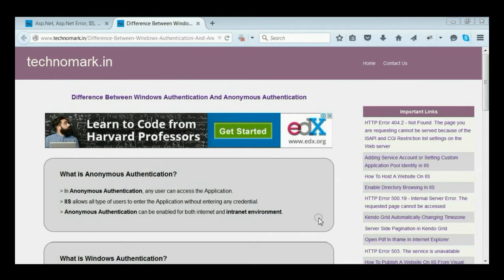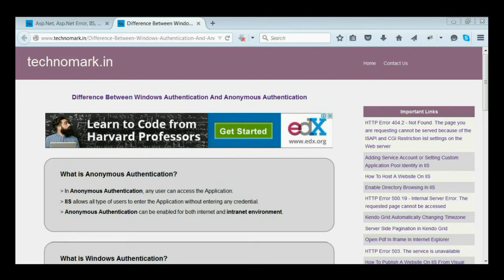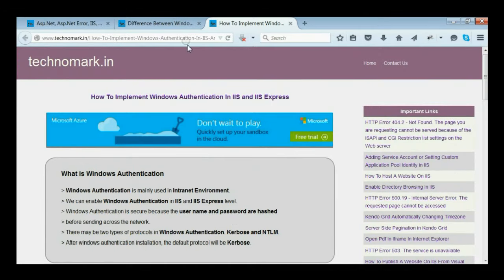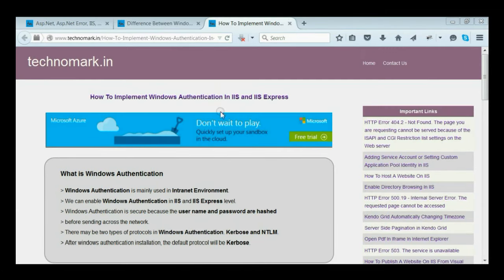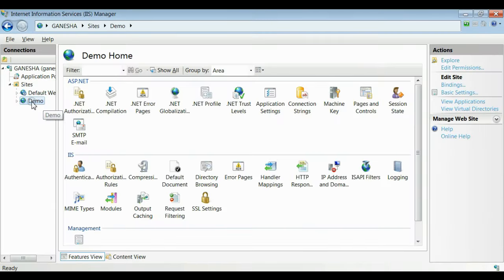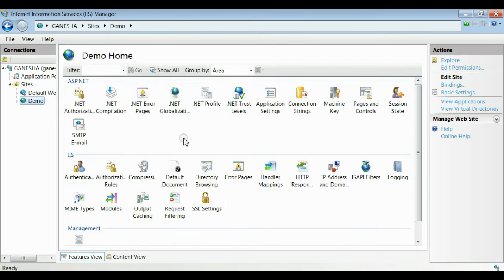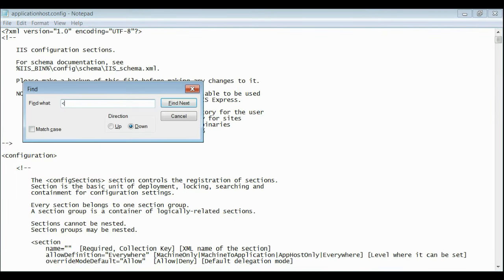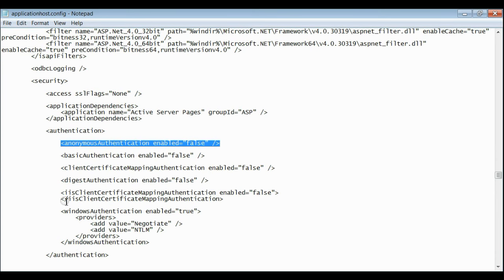Difference Between Windows Authentication And Anonymous Authentication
for more information.

Complete steps is described in this video regarding Difference Between Windows Authentication And Anonymous Authentication